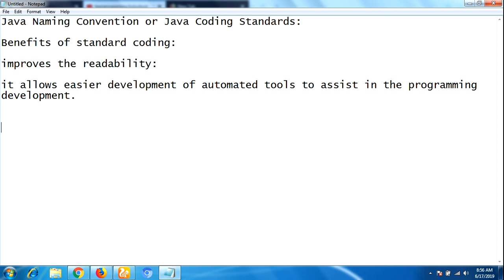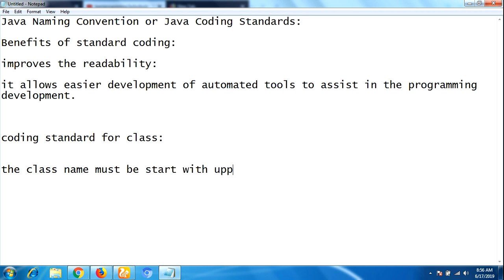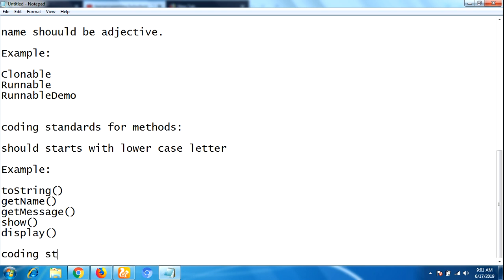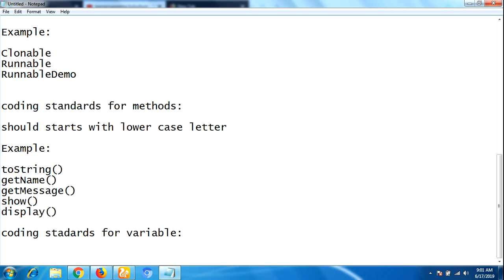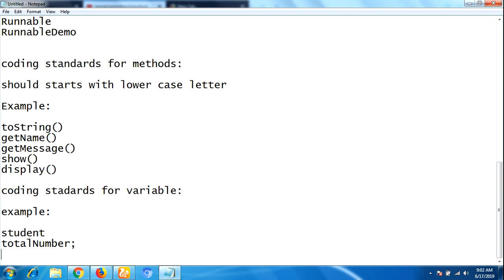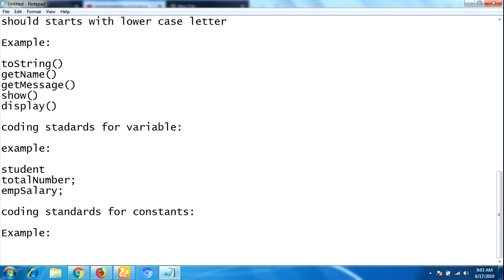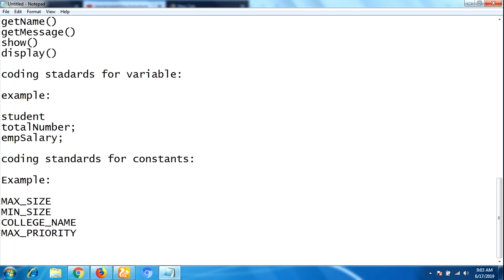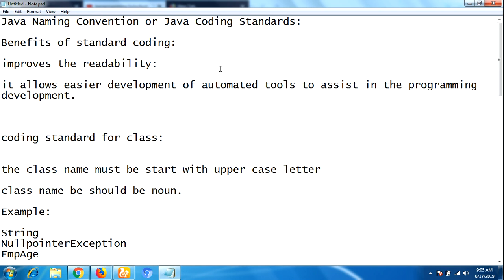What are Java Coding Standards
In this video you will learn what is java coding standard or java naming conventions. Benefits of coding standards..

Explained  in detail each one such as:

Coding standard for class
coding standard for interface
coding standard for methods
coding standard for variables
coding standard for constants